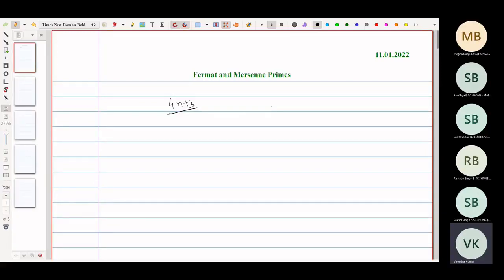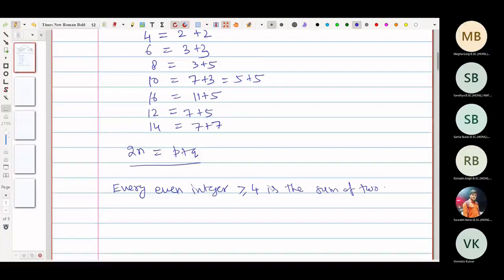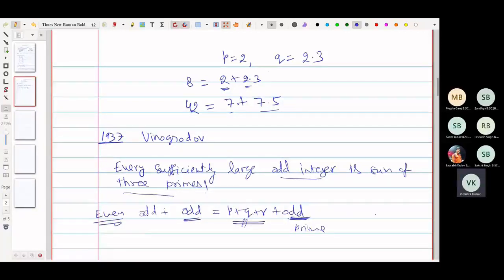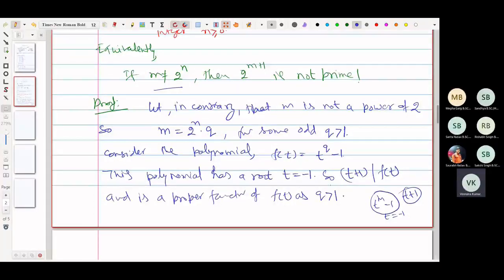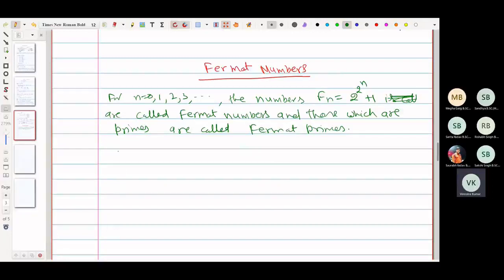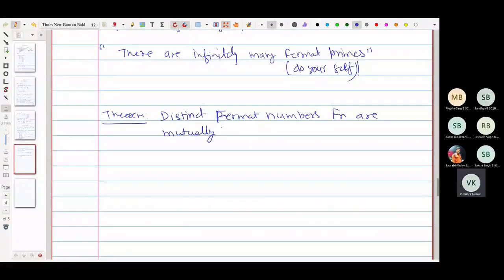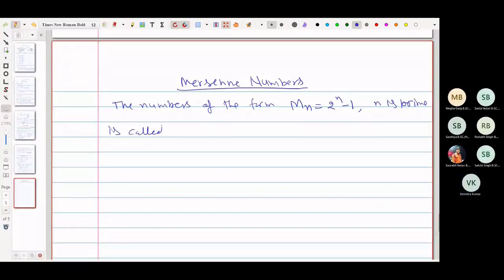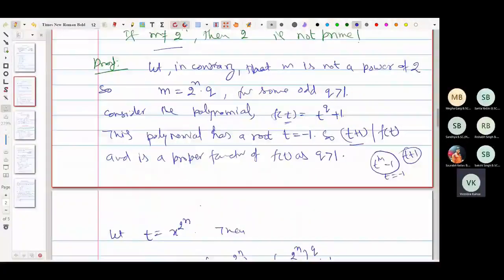L#5 | 2022 | NUMBER THEORY | Fermat and Mersenne Primes | B.Sc. Mathematics, DU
Fermat and Mersenne Primes
The Fermat  numbers  have  been  studied  intensively,  often with
the  aid  of  computers,  but  no  further  Fermat  primes  have  been  found.  It  is conceivable  that  there  are  further  Fermat  primes  (perhaps  infinitely  many)  which we  have  not  yet  found,  but  the evidence  is  not  very  convincing.

Even  if  not  many  of  the  Fermat  numbers  Fn  turn  out  to  be  prime,  the
following  result shows  that their factors  include an infinite set of primes:

Distinct Fermat numbers Fn  are mutually coprime.

s  in  the case
of  the Fermat  primes,  it  is  not  known whether  there  are  finitely  or  infinitely many Mersenne primes. There  is  a  result similar  to Lemma 2.12,  that distinct Mersenne  numbers  are mutually  coprime,  but  it  is  more  convenient  to  prove this in Chapter 6,  as an application of groups (Corollary 6.3).